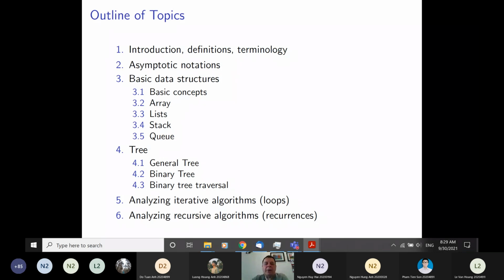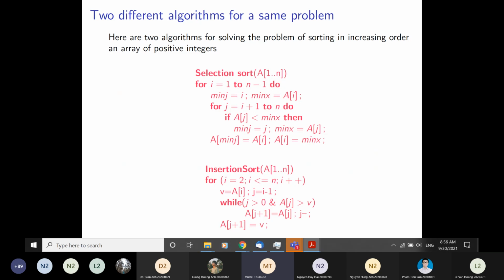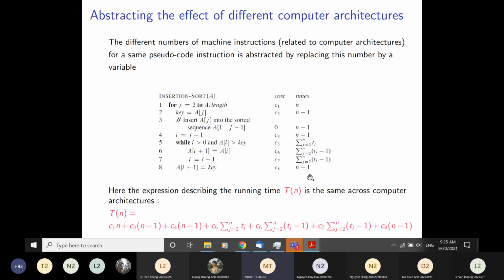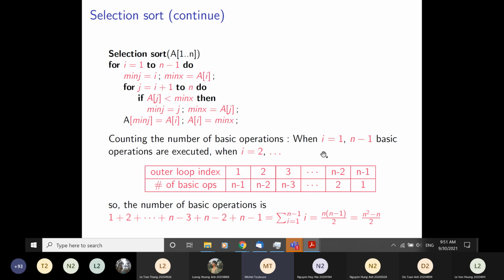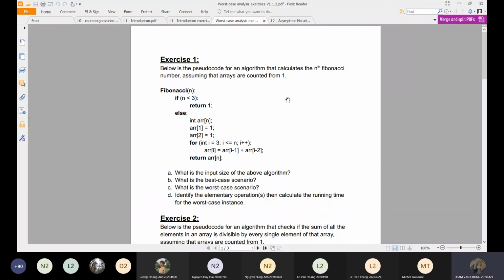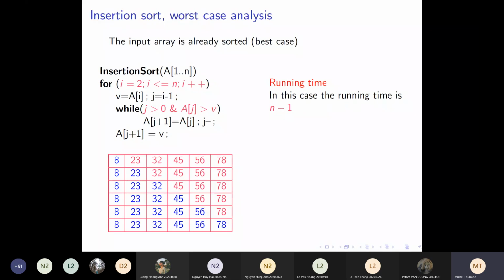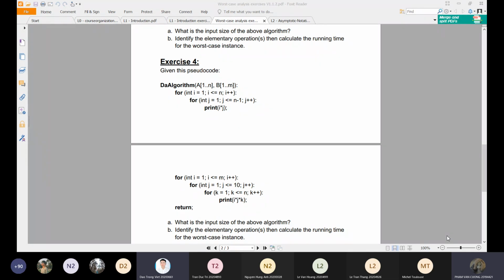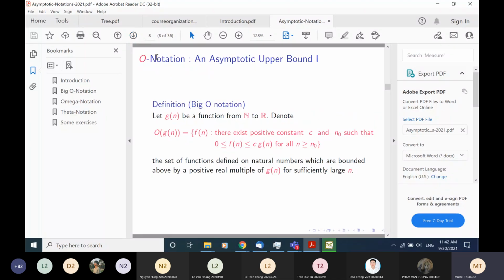Buổi 1 Data Structures and Algorithms 128518 HUST Đại học Bách khoa Hà Nội